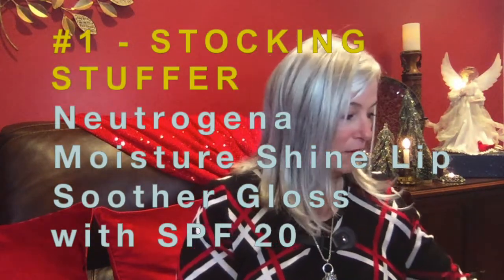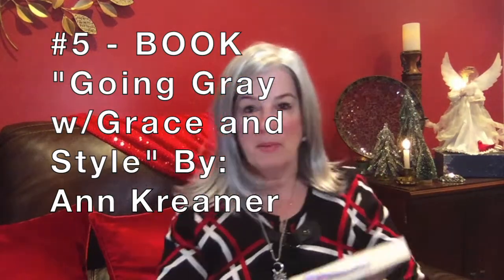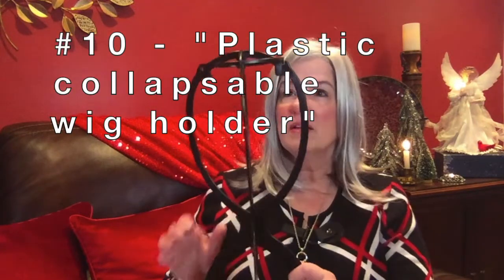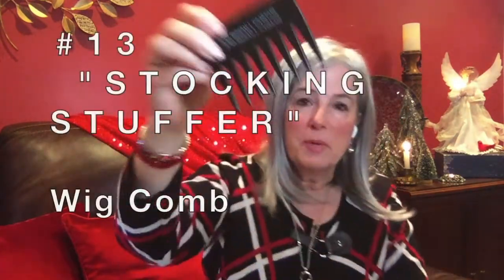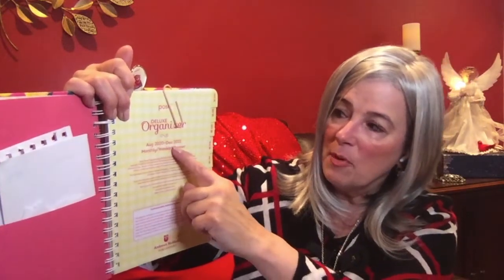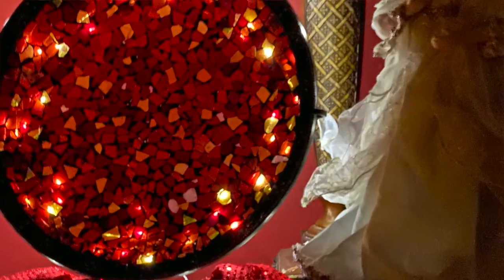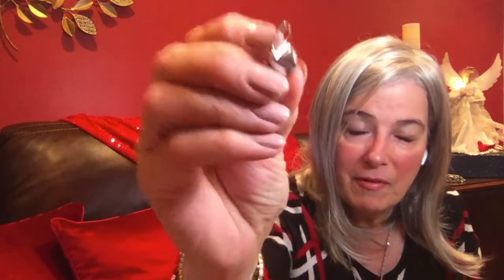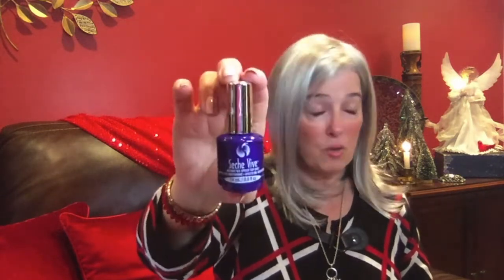Christmas Best Practical Gift Ideas for Wig AND Non-Wig Wearers most under $30.00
oR CLICK on products individually below.

TIMESTAMPS:
0:00
0:14 - Neutragena Lip Gloss
0:42 - It Stays
2:18 - Clipa
3:40 - Square Bands
4:25 - Going Grey Book
5:32 - OlaPlex
6:00 - L'Anza Keratin Healing Oil
7:13 - 1 Liter Pump
8:03 - Beach Tote
9:18 - Wig Holder
9:47 - Super Silver Shampoo/Conditioner
12:13 - Beauty Protector DeTangler
14:00 - Jon Renau 3Pack and comb
14:52 - CC Cream
16:12 - Organizer Book
20:00 - Twinkle lights
21:00 - Folding FanFolding Fan
23:00 - LogitechComputer Mouse
24:35 -  Swarovski Earrings  -  https:amzn.to/3lK045N
25:45 - Pink EarPlugs
26:39 -  Mini Blender  -  https//amzn.to/35JPo1v
27:40 - Flint Metal FireStarter
28:14 - Bath Towel Wrap
28:45 - Blissy Pillow Cover
29:02 - Nail Base Coat top coat by Seche  -  httpszn.to/32YlJj4